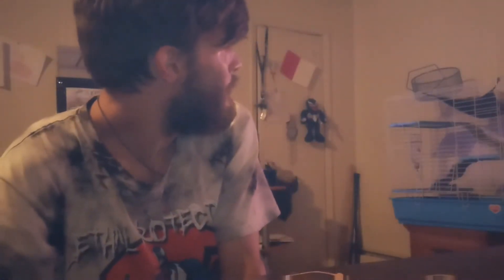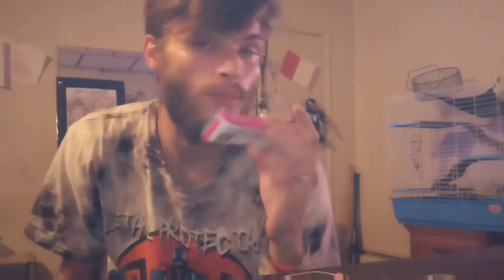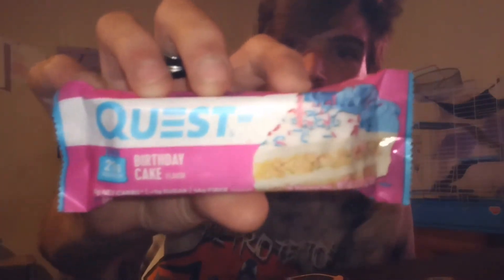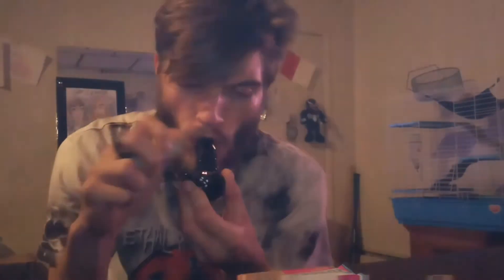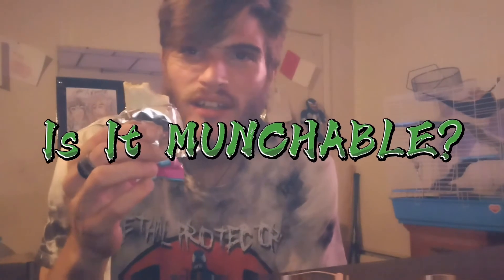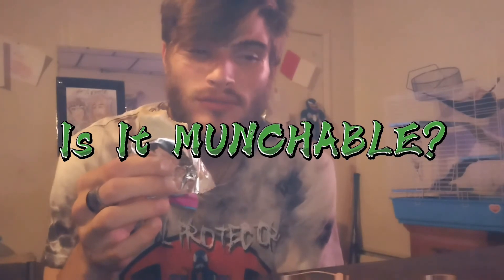Is It MUNCHABLE?! QUEST Birthday Cake Protein Bar Taste Test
Is QUEST's Birthday Cake Protein Bar A MUNCHABLE?! Find Out In This Video And Feel Free To Request A Food Or Drink For Me To Deem MUNCHABLE Or Not MUNCHABLE!

Many Munchies & More! Bringing You Excellent Content About The Fragrant Tree By Stoners, From Reviewing All Sorts Of Strains Of The Fragrant Tree, To Reviewing Glass And Silicone Pieces, To Trying And Reviewing Edibles, To Munching Out In The Series: Is It MUNCHABLE?!  All of That And More Can Be Found On Many Munchies & More Here On YouTube!

Smoke Sessions!

Strain Reviews!

IS IT MUNCHABLE?!

Edible Reviews!

Piece Reviews!

Is It MUNCHABLE?! QUEST Birthday Cake Protein Bar!